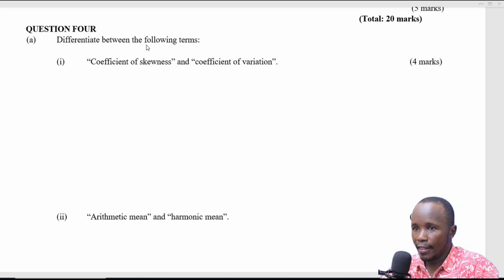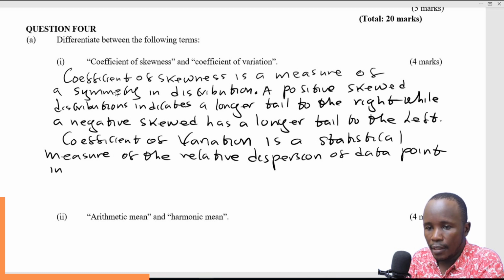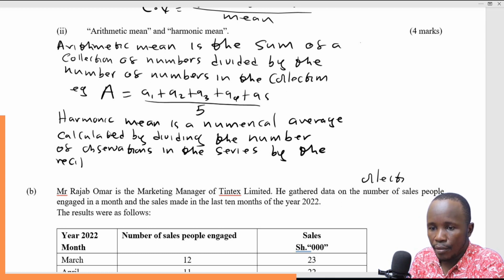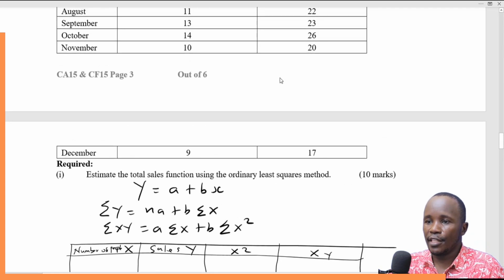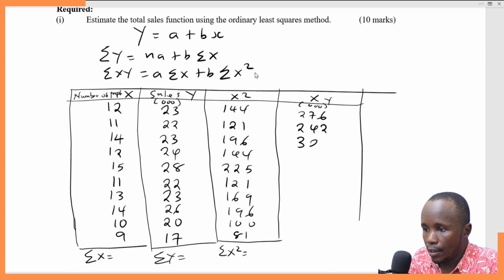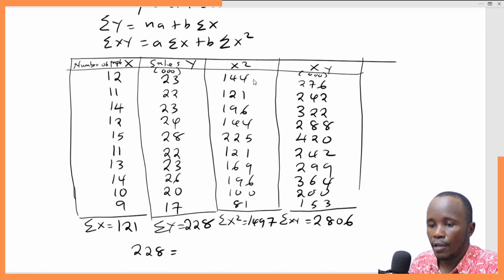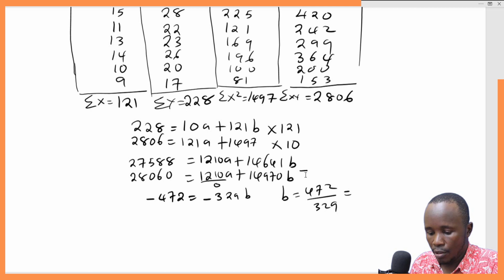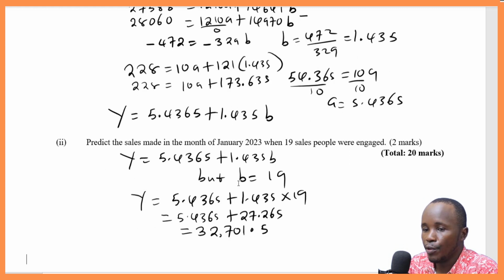CPA QUANTITATIVE ANALYSIS APRIL 2023 Q4